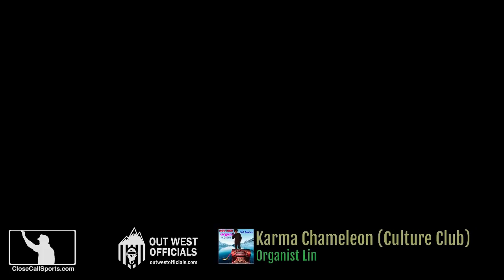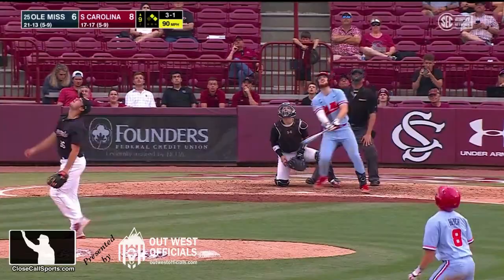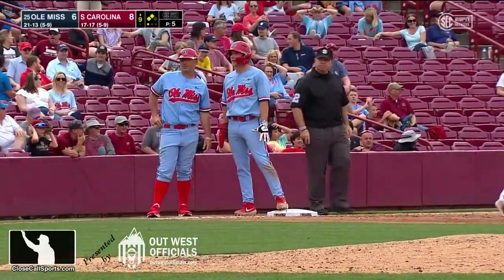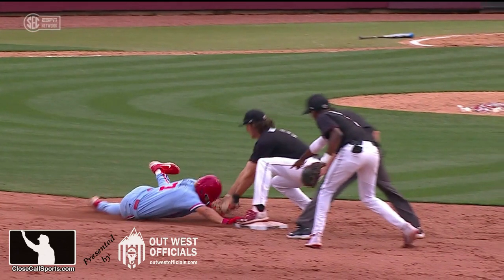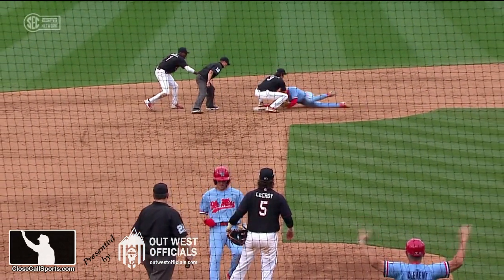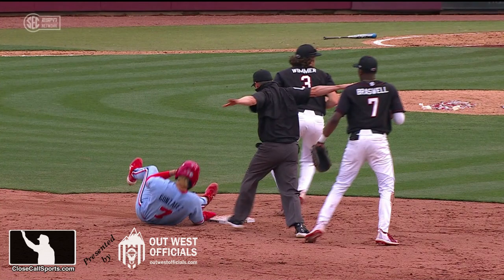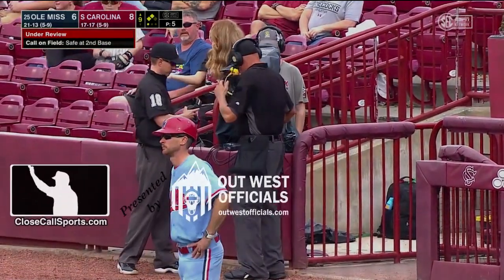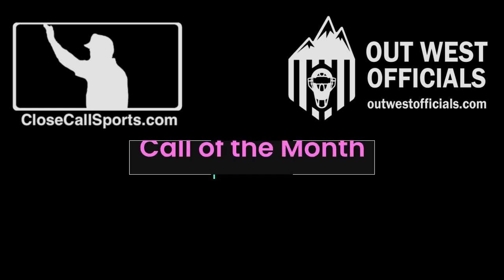April 2022 Call of the Month - DeBrauwere's SEC Positioning, Hustle for Angle on Close Play 2nd Base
Tmac selected a college play for our April 2022 Call of the Month as 2B Umpire Brian deBrauwere officiates a tag play on a fly ball to the outfield during an Ole Miss-South Carolina game. Article

DeBrauwere first glances at Ole Miss baserunner R1 and anticipates a potential tag play at second base, adjusting his position to attain the keyhole angle most advantageous for umpiring a close out/safe play.